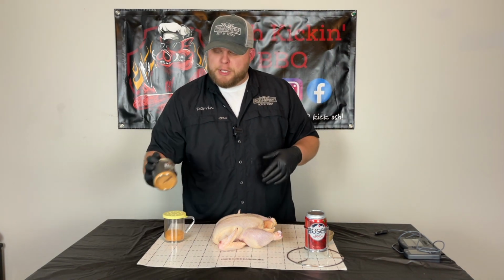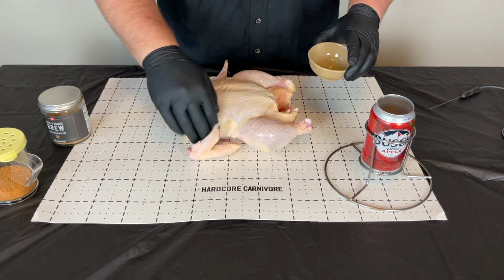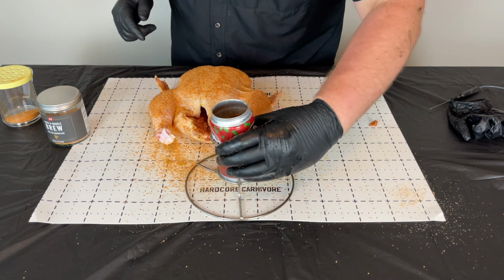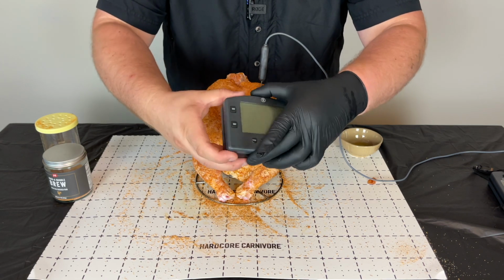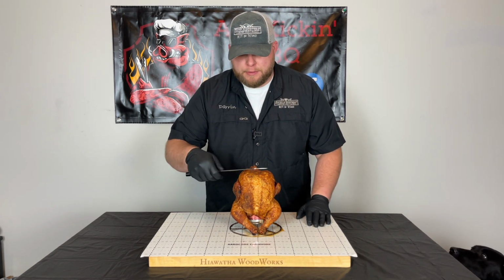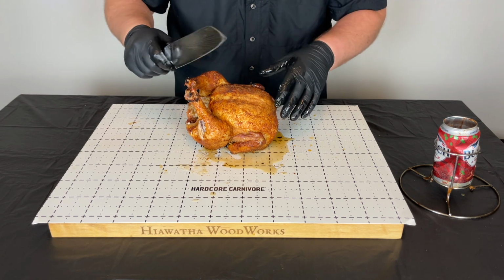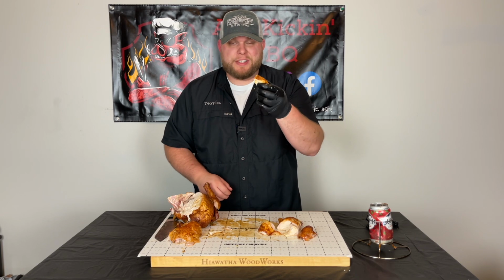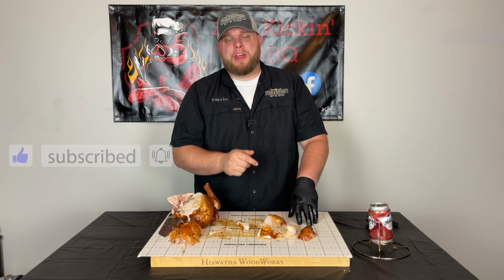Beer Can Chicken Recipe | Smoked Beer Can Chicken On A Pellet Grill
In today's video I am cooking up some smoked beer can chicken, and I will be showing you how to make beer can chicken on a pellet grill! This beer can chicken recipe is SO easy! Smoked beer can chicken is absolutely delicious, and it's one of my favorite ways to cook whole chicken! There is a couple different methods you can utilize to make your smoked beer can chicken. You can start off low and slow or you can cooked hotter and faster, which is what I did. I ran my pellet grill at 325º F the entire cooking process, and you really cannot beat smoked beer can chicken on a pellet grill in my opinion! I opted to use Busch Light Apple for my beer of choice in my smoked beer can chicken, but truly can use any beer (or pop) you want! The end result of a smoked beer can chicken is tender and JUICY CHICKEN! This PS Seasoning Cock-A-Doodle Brew beer can chicken is the PERFECT seasoning for this smoked beer can chicken, I mean heck it's in the name! As always, my Pellet Pro 2300 Vertical Smoker from Smoke Daddy INC ran absolutely flawless, and I cannot recommend this pellet cooker enough! It truly is amazing, and the folks at Smoke Daddy have spared no details with this Pellet Pro 2300!! If you haven't tried smoked beer can chicken on your pellet grill, now is the time!!

Be sure to check out the links below for EVERYTHING that I used in this video, and others!

I hope you enjoyed this video! As Always, I truly appreciate all your support!!

-Beer Can Chicken Holder

-Dalstrong Quantum 1 Series 7" Santoku Knife

-Disposable Cutting Boards

-Finger Oven Mitts Pot Holders

-Dalstrong Slicer

-Cookin' Pellets